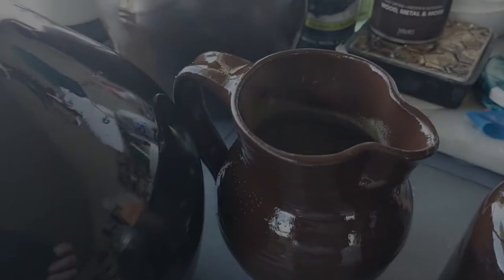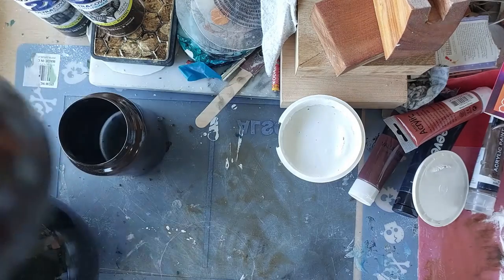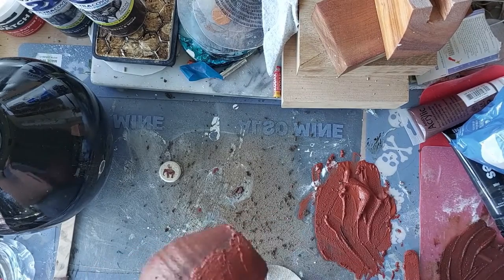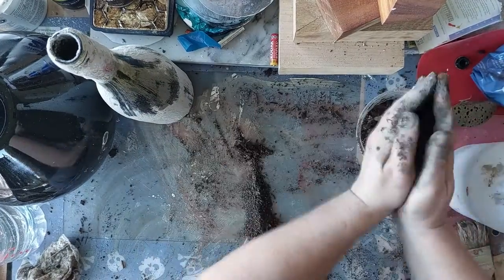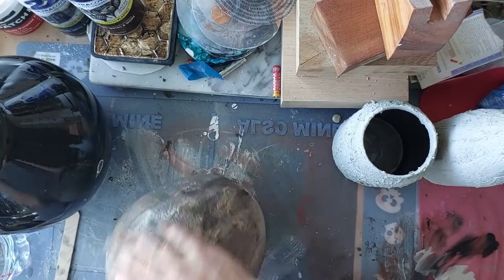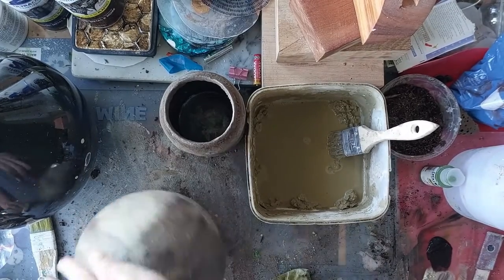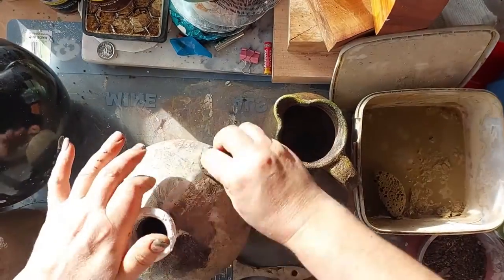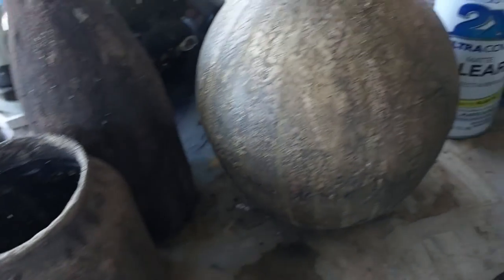DIY Aged Vessels - Thrift Flip - Faux Stone & Antiquing Effects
In this video I try my hand at DIY Aged Vessels, thrift flipping a couple of vases and vessels I had around my home, rejuvenating them with a  - Faux Aged Stone Effect.  The two that I finished I am thrilled with, it was so much fun  :)  The other two will have some handles added in another video.

Products Used

Lime Wash
Burnt Umber - A2 Paint
Tan - Reno Art Paint
Green Gold  - Golden Fluid Acrylics
Potting Mix
Fake grass
Brown and black spray paint - Rustoleum
Matt Varnish - Rustoleum

Timestamp
00:00 About
00:52 Baking soda and paint on the small jug
02:18 Cemix (concrete) on vessels
04:03 Patch filler on the vase
05:45 Sanding jug
06:47 Red layer jug
07:59 3rd layer jug
09:04 2nd Cemix layer on bottle and vessel
09:48 Dirt layer on bottle and vessel
11:08 Filler Vase, a layer of tan paint
15:08 Little jug adding green paint
16:55 Filler vase layer of burnt umber and lime wash
19:24 Little jug final layers
21:36 Final layer on the vase
21:57 Products
22:06 Close-up of finished jugs